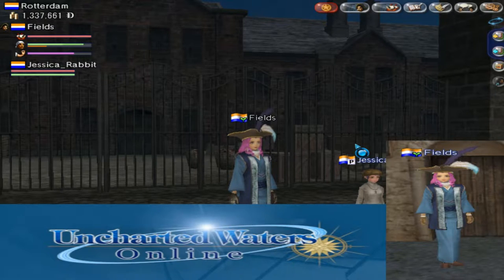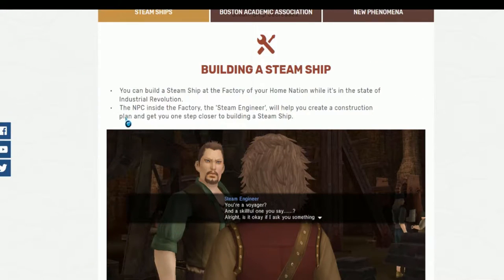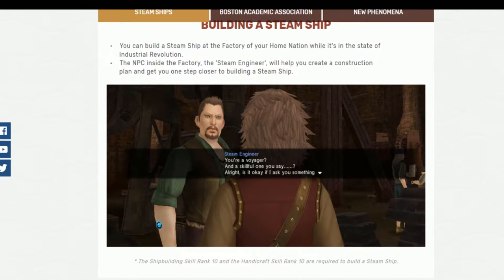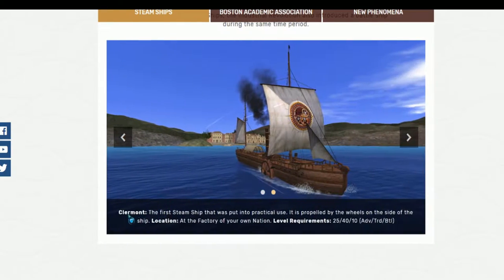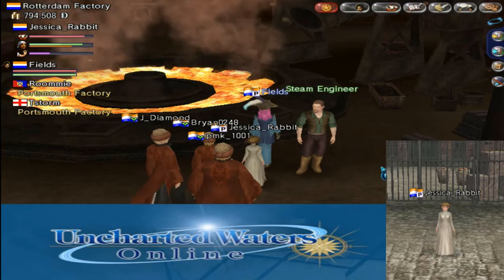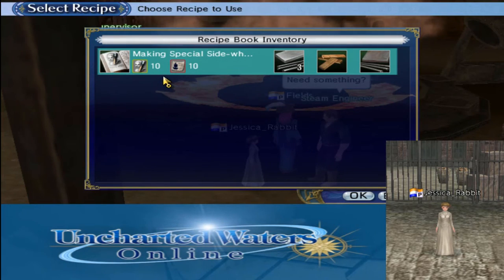Uncharted Waters Online: How to build/sail in Steamships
Video how to Sail and build the Clermont, although 2 ships were released I'm on the understanding that you need to do the prequest before you can sail either ships.